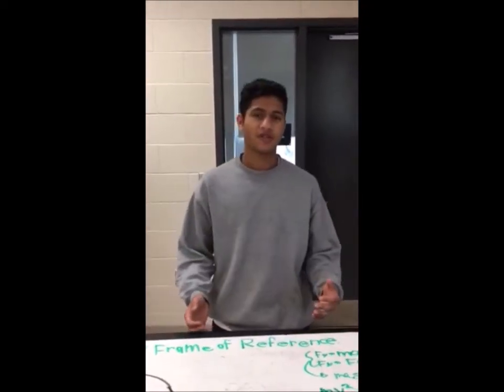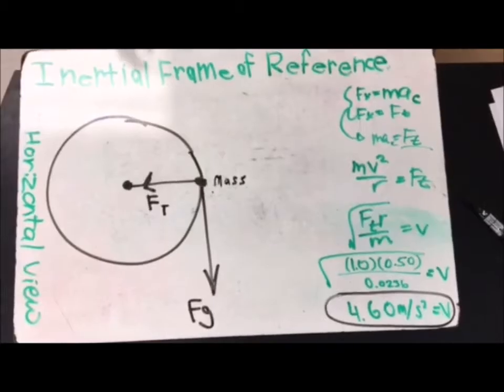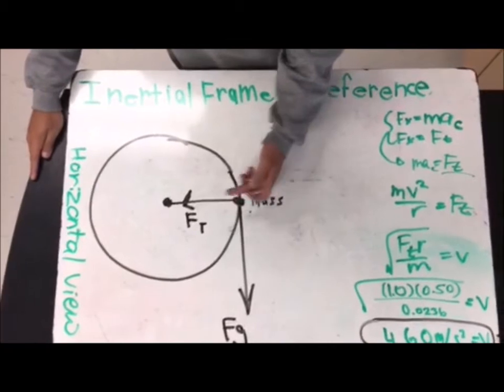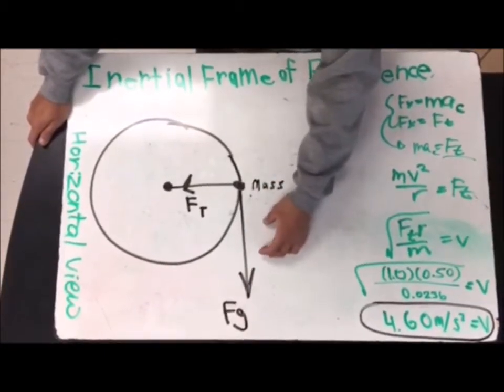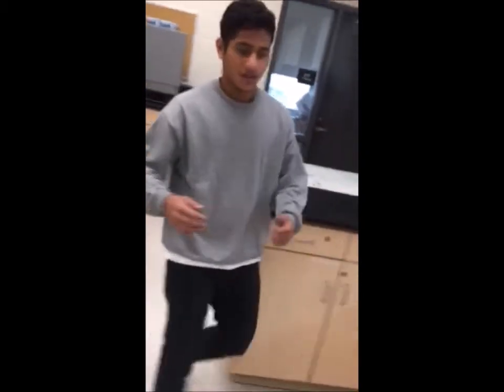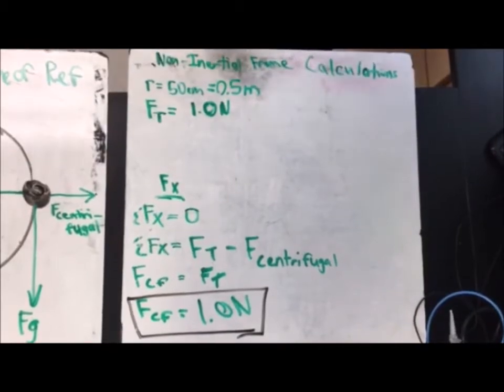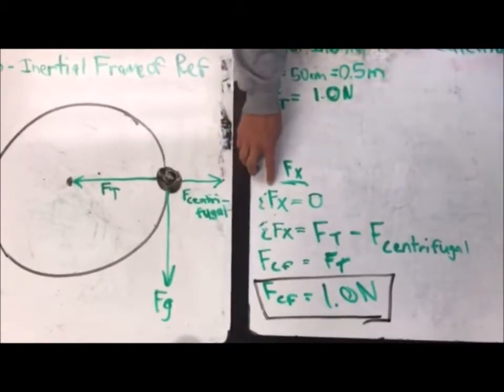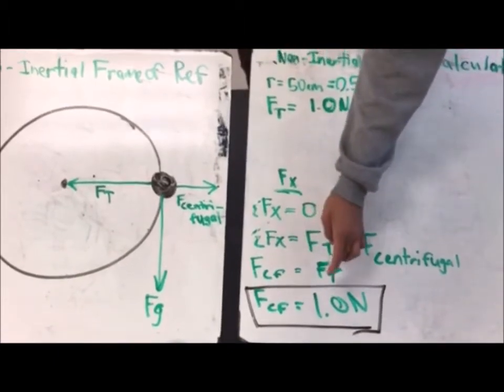MythBusters. Centrifugal Force